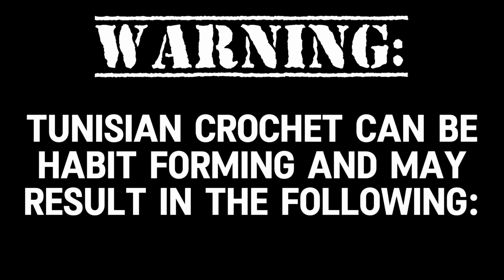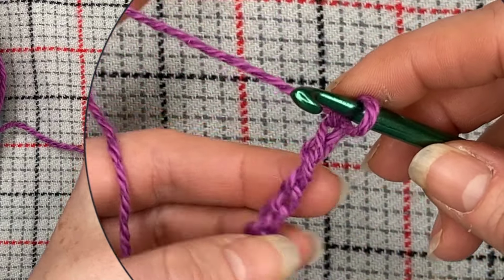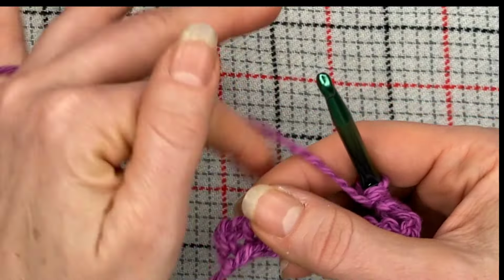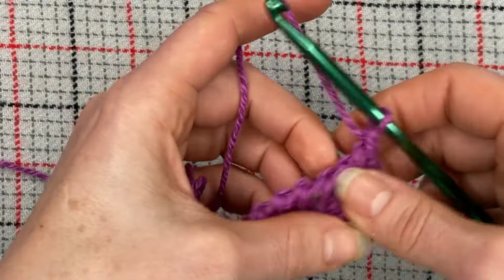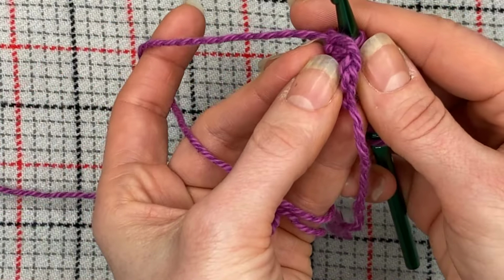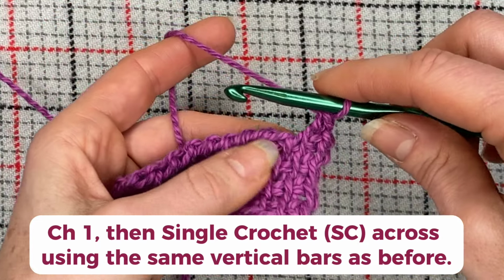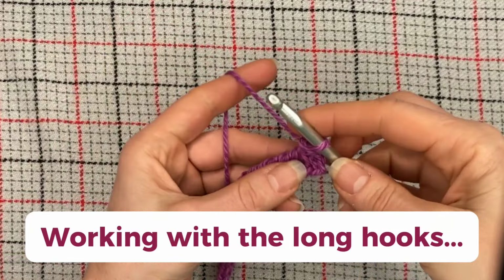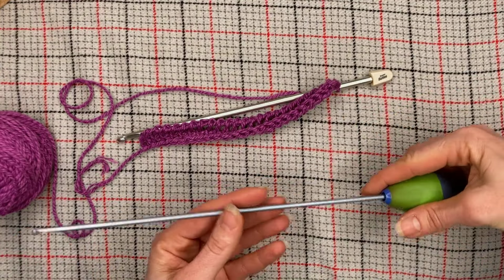Tunisian Crochet: The Basics + Get Perfect Edges! (No Tunisian Hook Required)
Let me teach you Tunisian Crochet (afghan stitch) - without a long hook! You can buy those later if you become a Tunisian addict like me. Learn the THREE THINGS you MUST DO if you want perfect edges, and how to pick the right size hook.  Learn about the pros, the cons, my favorite tunisian book and my favorite hooks

Long straight Hooks (single ended)
Long Straight Hooks (double ended)
Ergonomic Handle
Hook Set (Knitter's Pride)
Hook Set (Chiao Goo)
Hook Set (Lykke)
Tunisian Stitch Guide
Cabled Hooks (singles)

Timestamps:

0:00 -Intro
0:42 - Picking a hook and yarn to learn on
1:14 - Starting chain and forward pass
5:59 - Return Pass
7:46 - Tunisian Simple Stitch (Tss)
9:31 - Getting the Left Edge Correct
11:49 - Improving the Right (Leading) Edge
13:45 - Most Common Mid-row Mistake
14:49 - Checking the Left Edge
16:03 - Tighten Up That Right Edge!
16:35 - Too Tight in the Middle?
17:42 - Changing colors or strands
18:02 - The Last Row is Different!
20:02 - Why is it Rolling?
21:02 - Is Your Fabric Too Tight?
22:05 - Working With the Long Hooks
24:55 - Ergonomic Handles!
25:58 - Feeling Awkward?